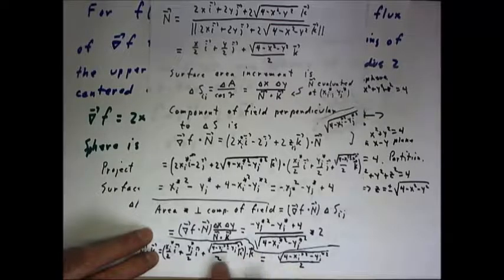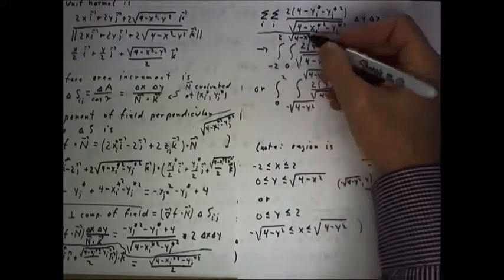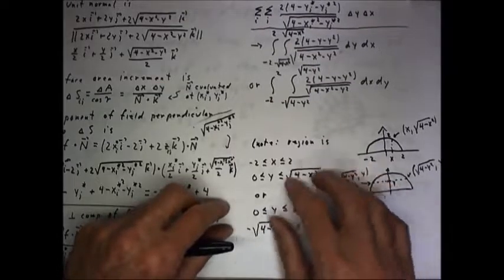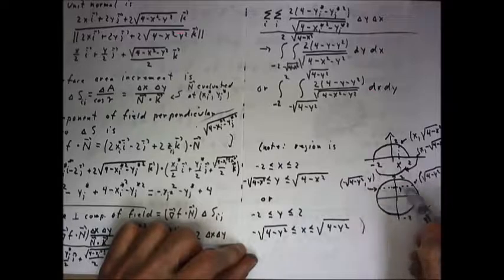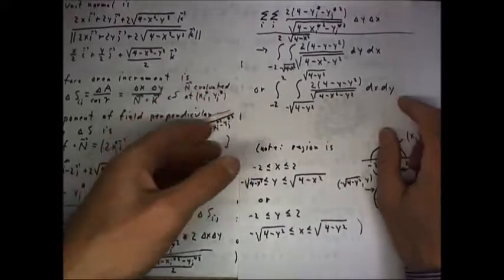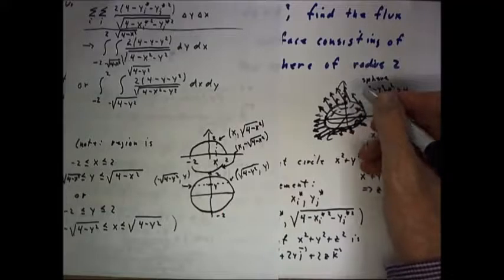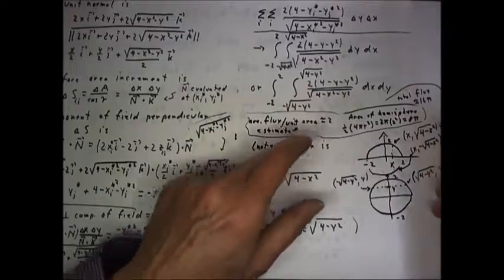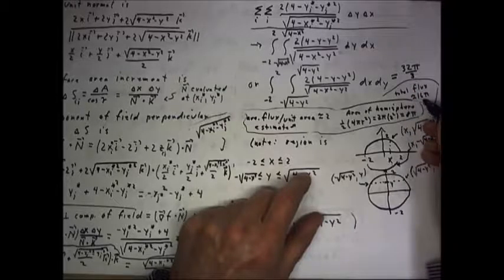multivar 13 42b